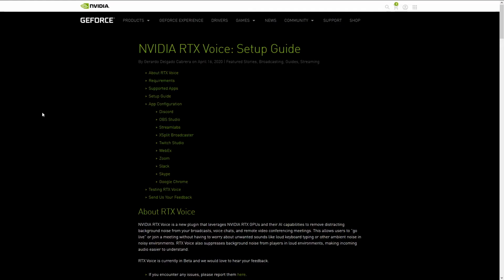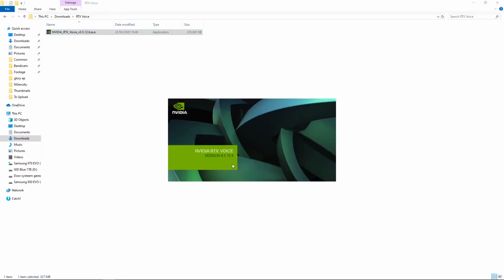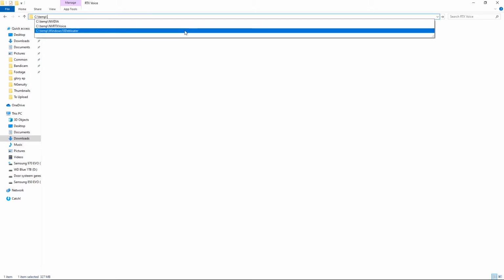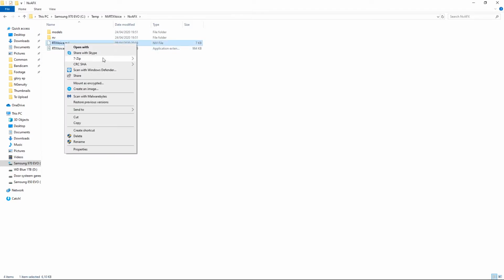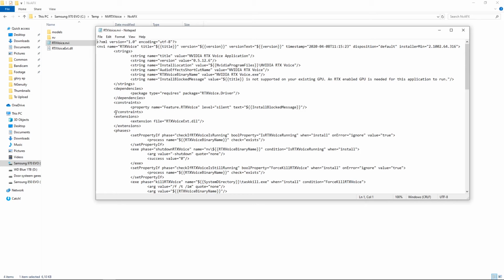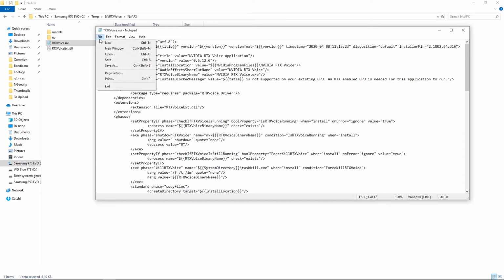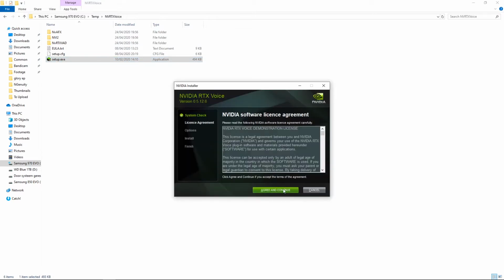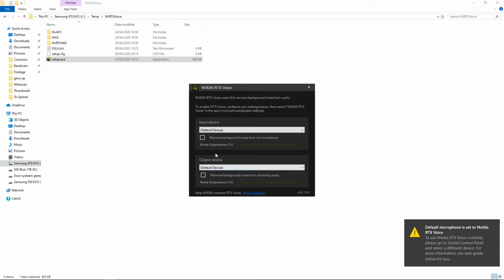How to install RTX Voice with GTX Cards! - Non-RTX Installation guide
Here's a short video showing you how to use the RTX voice in cards of the GTX line, that lack the RT and Tensor cores.

It works fine, but your results may vary!